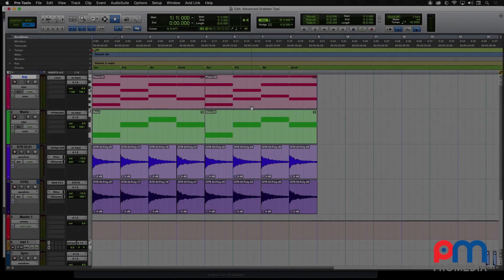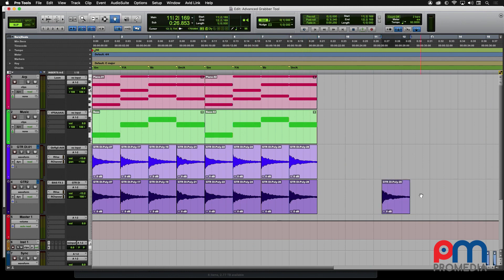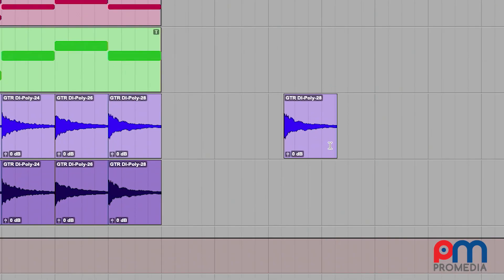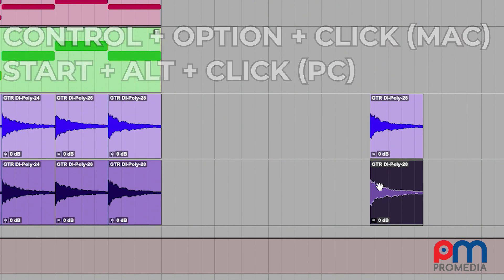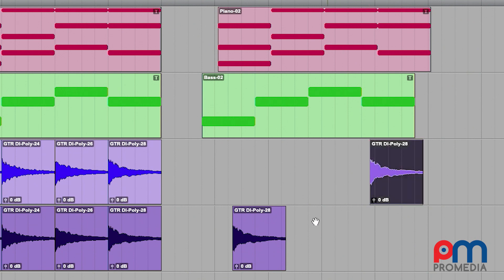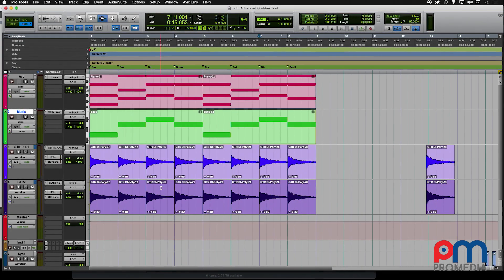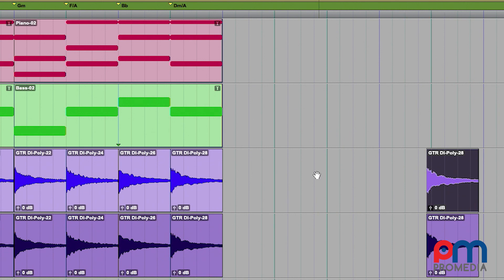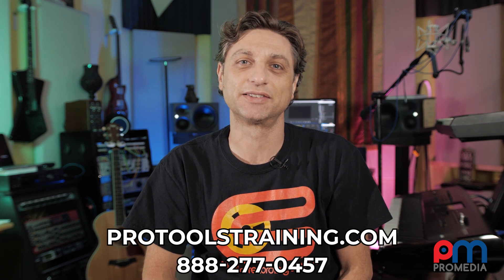Advanced Grabber Tool Shortcuts in Pro Tools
This Pro Tools video Tutorial explains Grabber Tool Shortcuts including: a) Option Key to make copies, b) Control key to lock movement in time, and more.